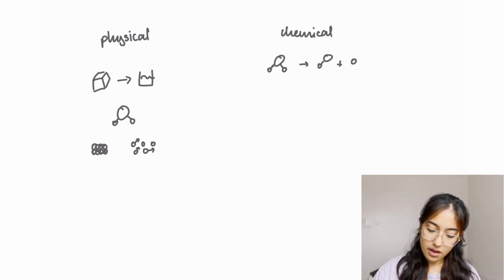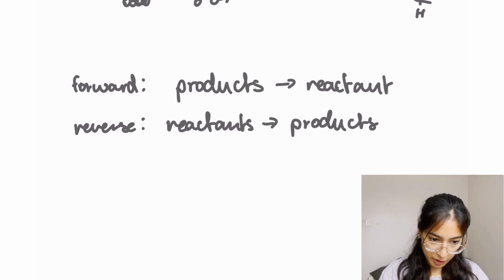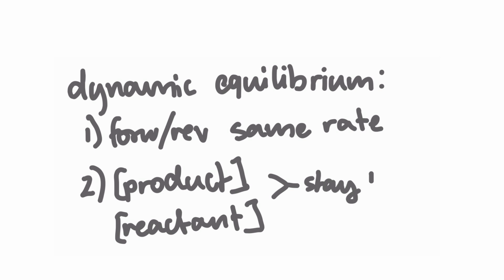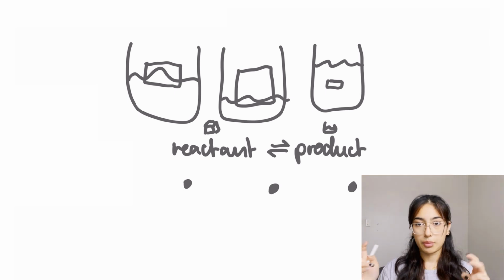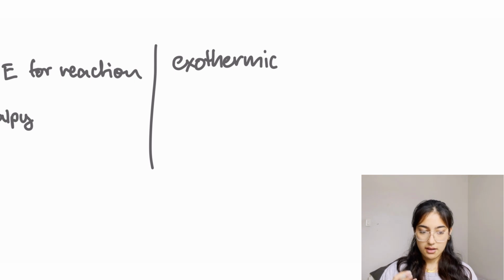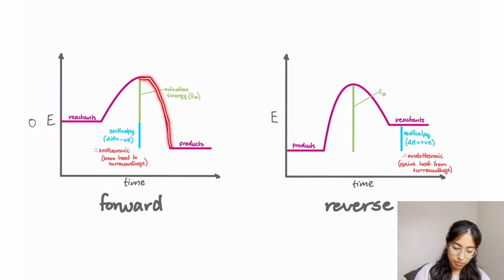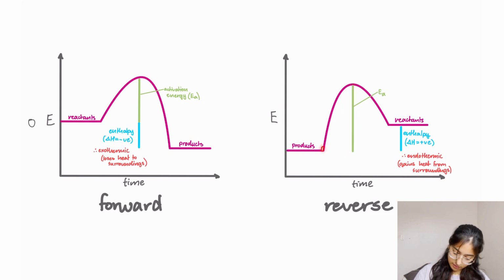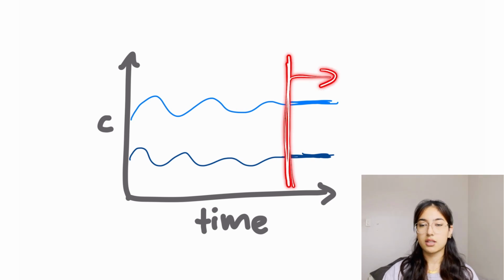CHEMICAL EQUILIBRIUM for ATAR students | QCE Chemistry Unit 3 Topic 1 (Chem Equilibrium Systems #1)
Finally understand Chemical Equilibrium with our videos tailored for ATAR students in QCE Chemistry Unit 3 (Topic 1: Chemical Equilibrium Systems). This video is part of our series covering all syllabus objectives, providing a deep dive into every. single. topic.

These are the objectives covered in this tutorial:

Chemical equilibrium objectives
0:00 intro
0:39 recognise that chemical systems may be open (allowing matter and energy to be exchanged with the surroundings) or closed (allow energy, but not matter, to be exchanged with the surroundings)
2:09 understand that physical changes are usually reversible, whereas only some chemical reactions are reversible
2:09 appreciate that observable changes in chemical reactions and physical changes can be described and explained at an atomic and molecular level
3:53 symbolise equilibrium equations by using ⇌ in balanced chemical equations
3:53 understand that, over time, physical changes and reversible chemical reactions reach a state of dynamic equilibrium in a closed system, with the relative concentrations of products and reactants defining the position of equilibrium
9:48 explain the reversibility of chemical reactions by considering the activation energies of the forward and reverse reactions
16:21 analyse experimental data, including constructing and using appropriate graphical representations of relative changes in the concentration of reactants and product against time, to identify the position of equilibrium.

Unlock your full potential: enhance your learning experience with our QCE activATAR guides or subscription. Crafted to be your go-to resource, it complements your understanding of the entire QCE syllabus. 🚀 Skyrocket your ATAR with our clear dot-point explanations, explained calculation questions, and hand-drawn illustrations

For only 50 cents a day, you can get membership to activATAR: a brand new frontier in ATAR optimisation. You get 24/7 online access to ALL of our curriculum content, including everything mentioned above, as well question banks with thousands of questions and detailed answer explanations and feedback

In the rest of this topic, we'll unravel the conceptual framework of Chemical Equilibrium, explore equilibrium constants, dissect Le Chatelier's Principle, conquer acids and bases, and tackle practical applications through relevant calculations. Find our QCE Chemistry Playlist here: